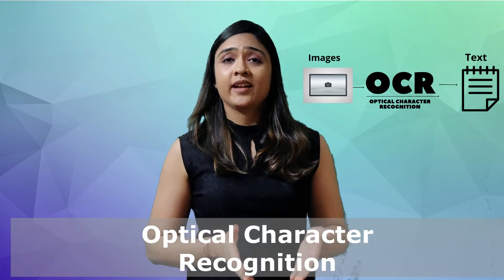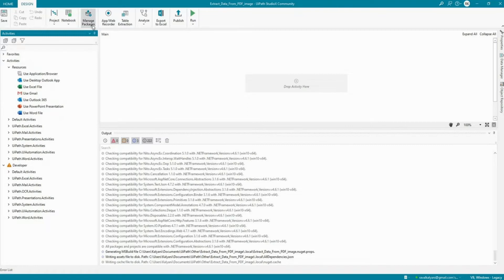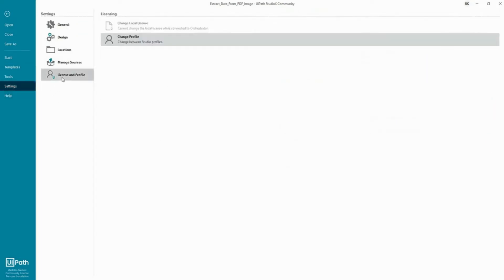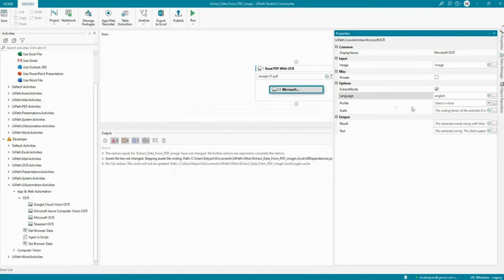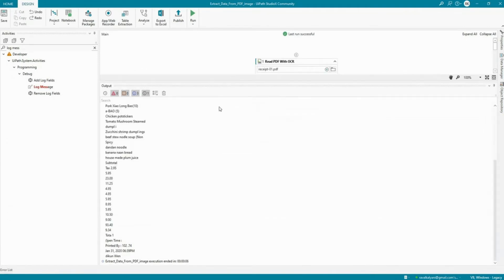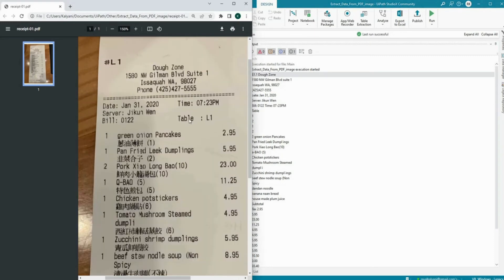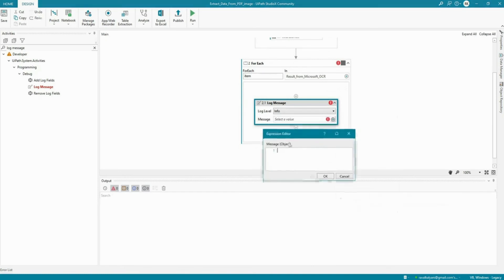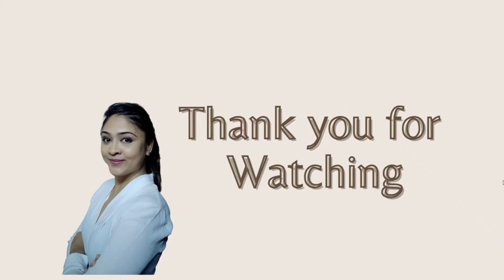Use OCR with UiPath StudioX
In the video, a bot is created to extract text from an image that is stored in a PDF file. So using Microsoft OCR, we will fetch this details.
The activities used in the tutorial :
-read PDF with OCR
-Microsoft OCR
-For Each Loop
-Log Message

If you like my content then Follow me on